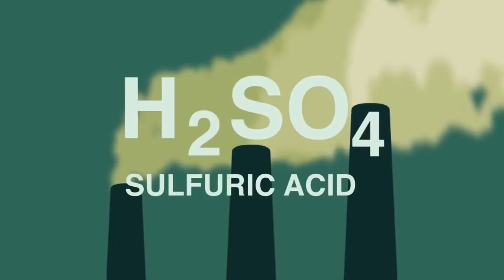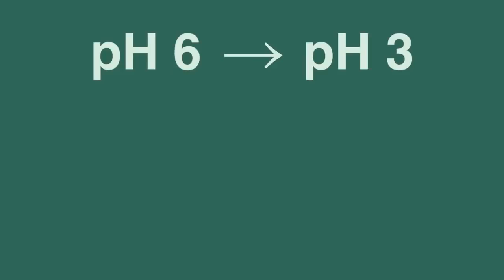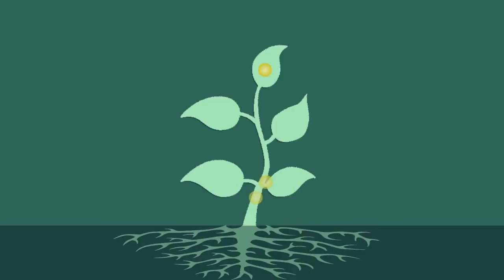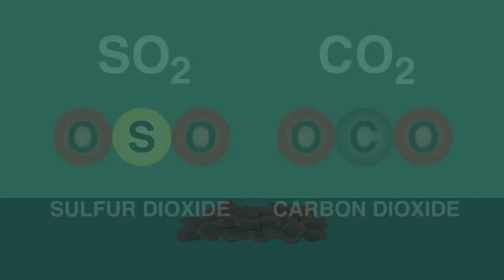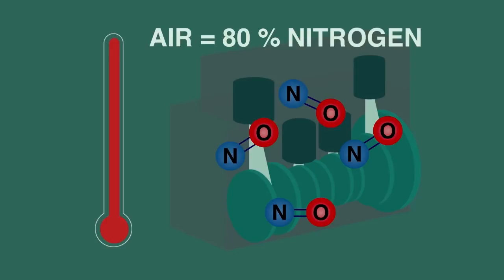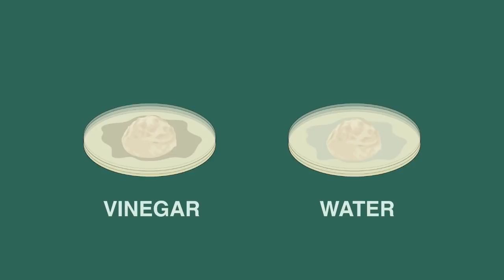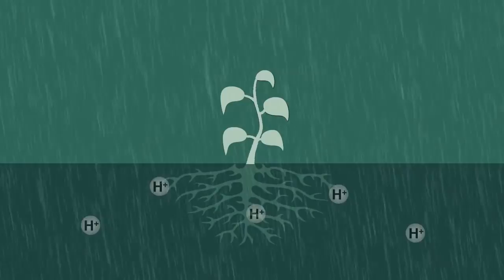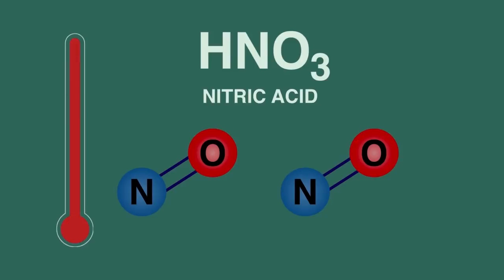Acid rain Chemistry for All The Fuse School// s.sai reddy presents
Learn the basics about Acid Rain. What causes acid rain?